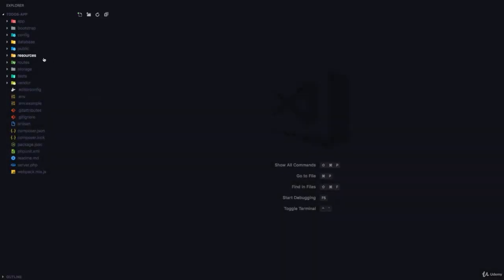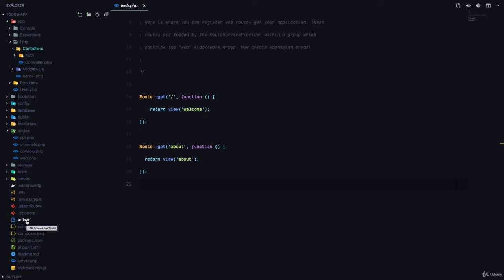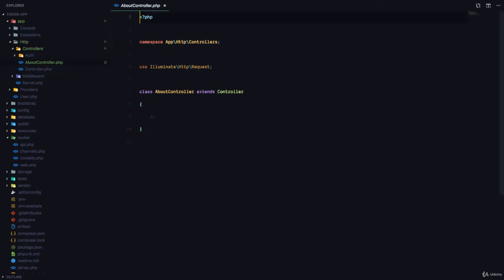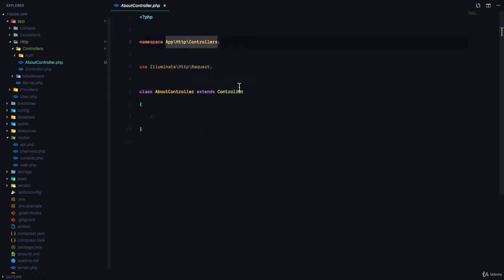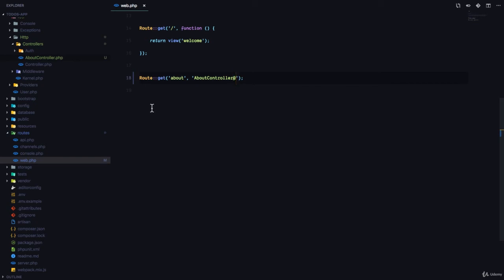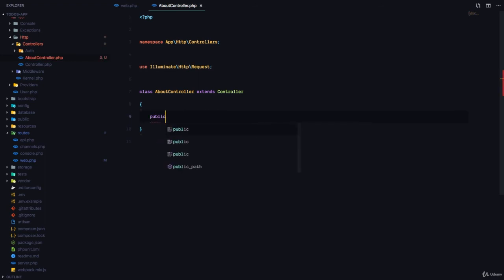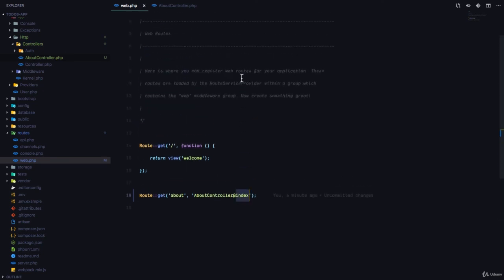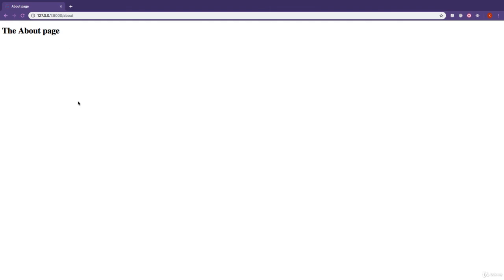#5 Introducing Controllers in Laravel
Introducing Controllers in Laravel